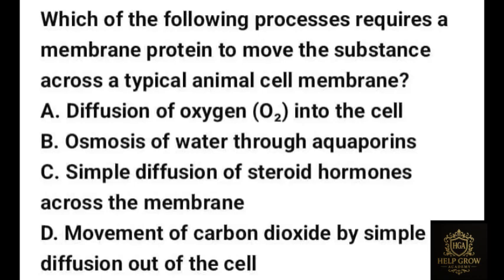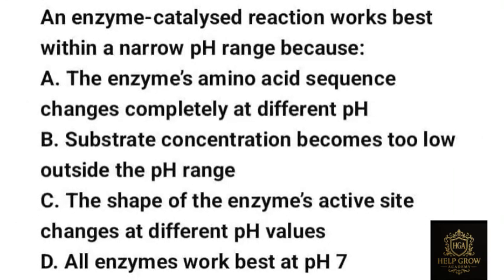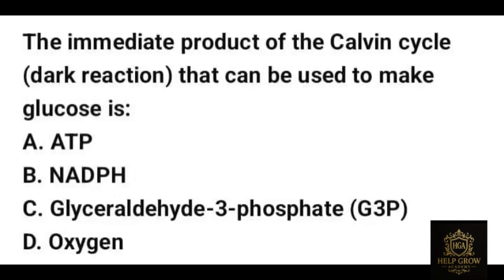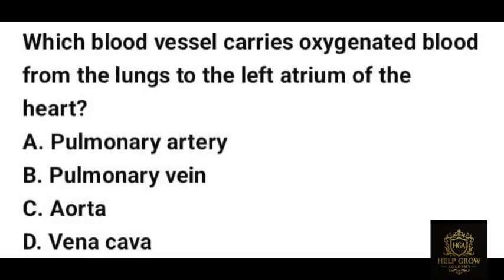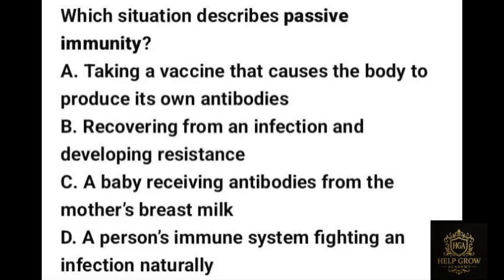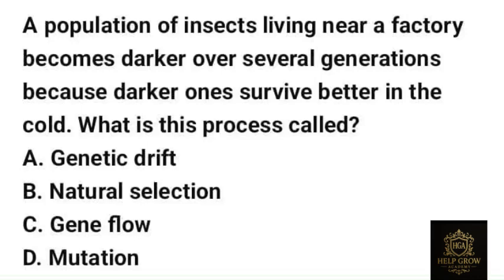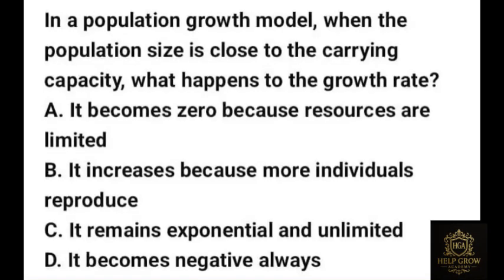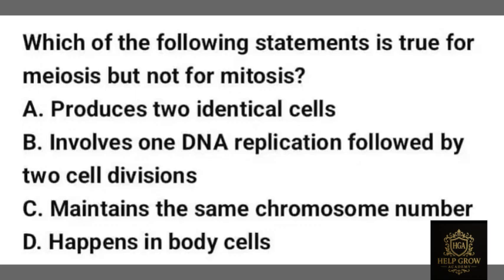Top 10 Biology Questions for JAMB 2026 | With Easy Explanations | Pass UTME in One Sitting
🔥 Are you preparing for JAMB 2026?
This video covers 10 essential Biology UTME questions with simple and detailed explanations to help you understand and remember key topics easily.

🎯 What You’ll Learn:

Real UTME-standard Biology questions

Step-by-step explanations in simple English

A bonus question with clear reasoning

Helpful study tips to boost your JAMB score

💡 Whether you’re a science student or just revising for UTME, this video breaks everything down — no confusion, no stress.

📚 Topics Covered Include:
✅ Cell biology
✅ Genetics and inheritance
✅ Ecology
✅ Plant and animal physiology
✅ Reproduction and growth
✅ Evolution and adaptation

SS3 and WAEC students

Anyone who wants to understand Biology deeply and pass with confidence

📢 Don’t forget to:
💬 Comment “I’m ready for my JAMB!” if you’re confident